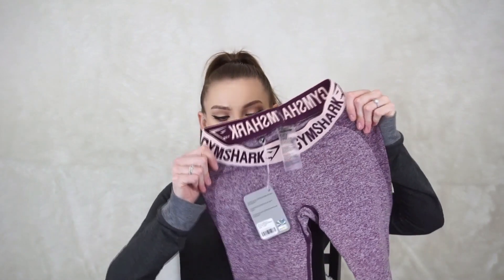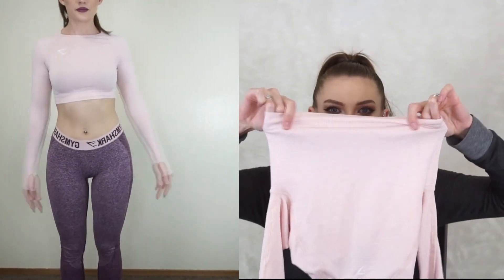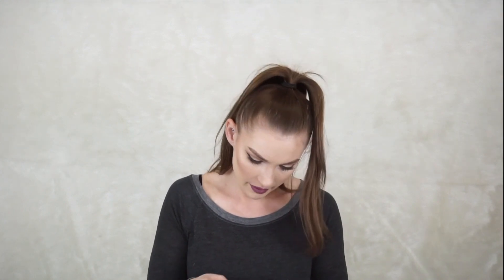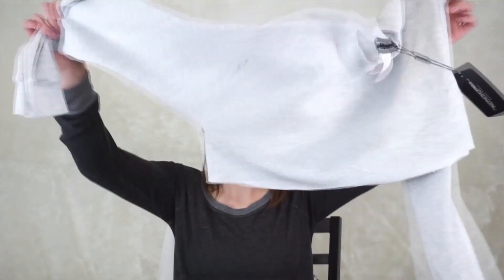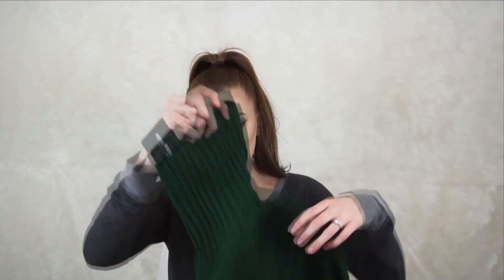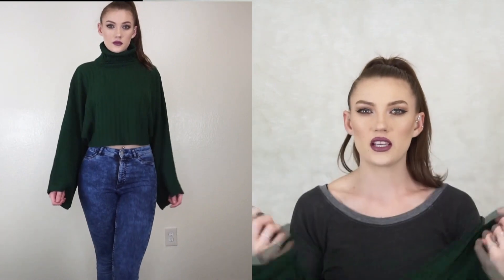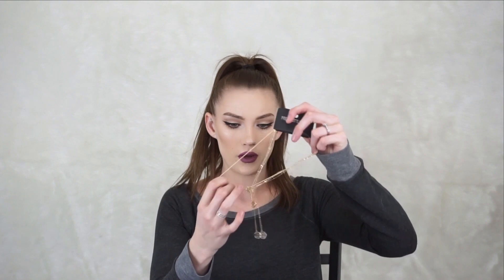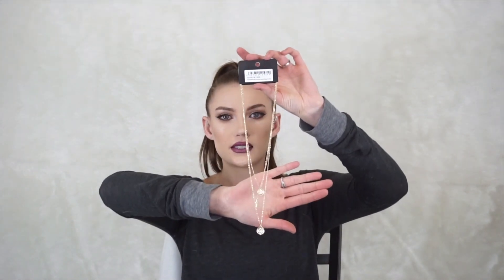TRY-ON HAUL | PRETTY LITTLE THING + GYMSHARK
ITEMS MENTIONED:
GYMSHARK
Green Ribbed Knit High Neck Jumper (also not available)